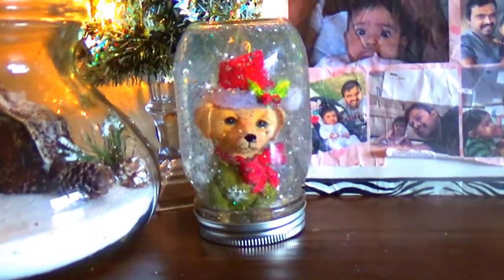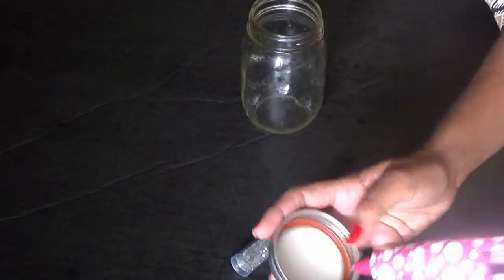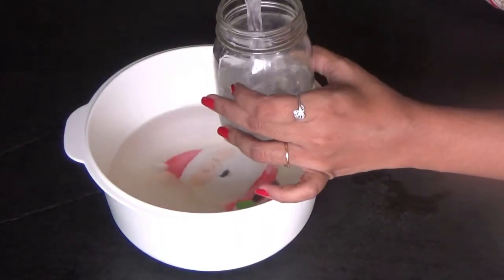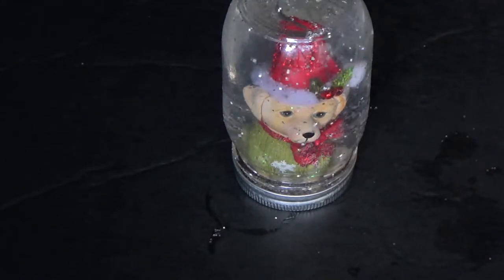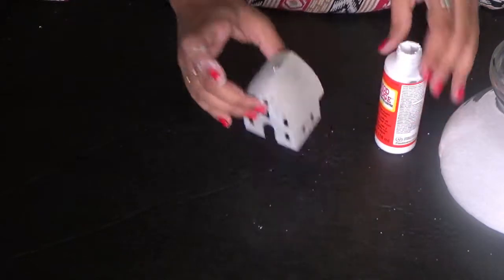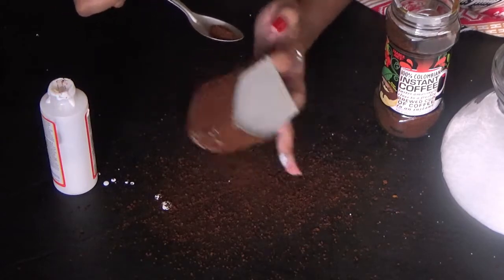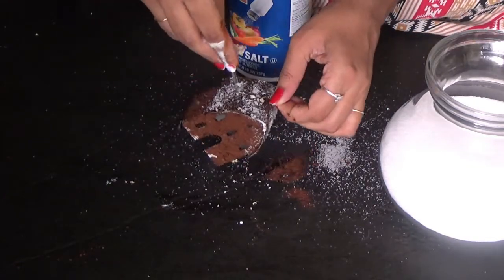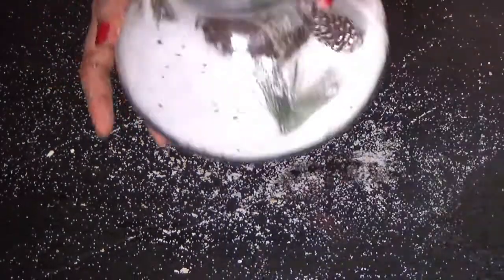DIY HOLIDAY ROOM DECOR IDEAS//SIMPLE AND EASY DECORATION FOR ROOM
hi friends,